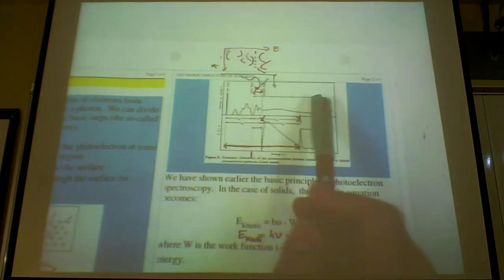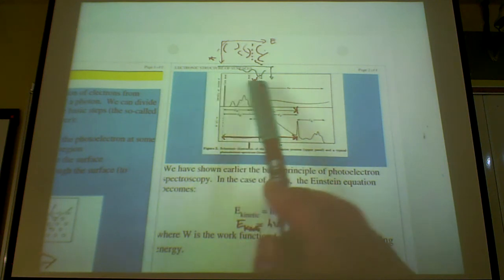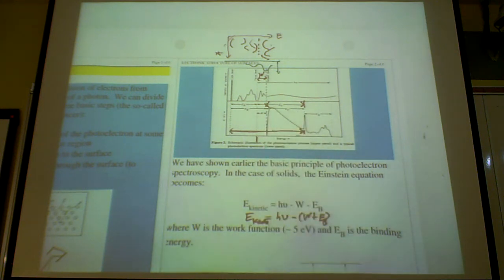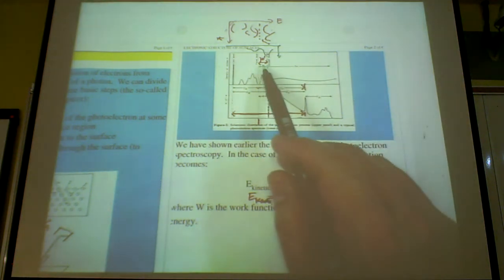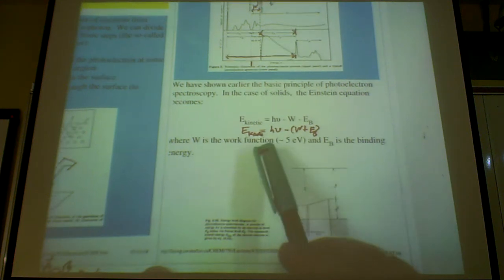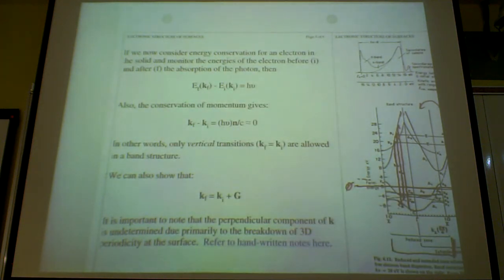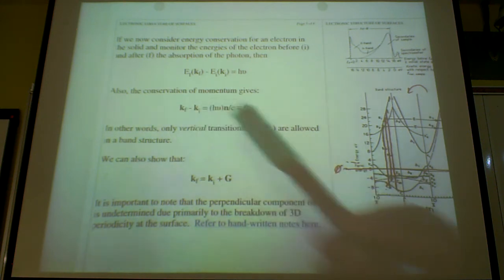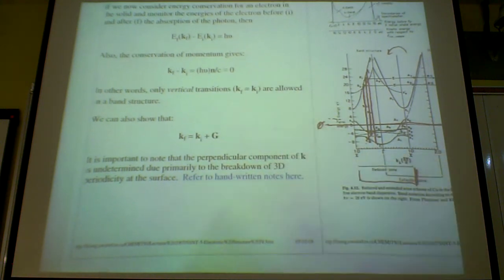Mar 18th - 2